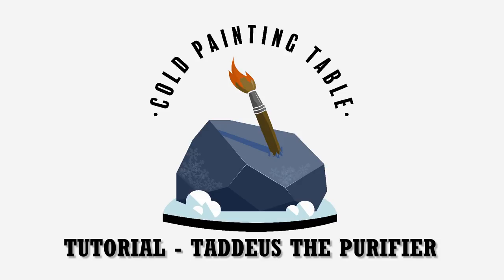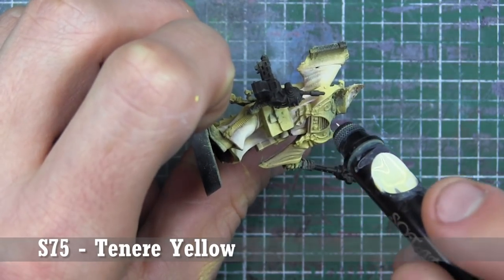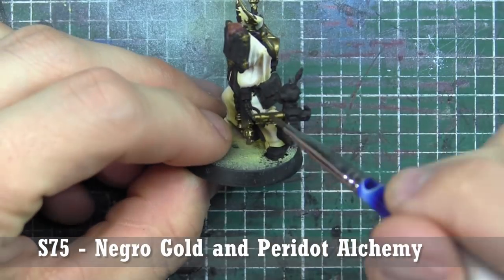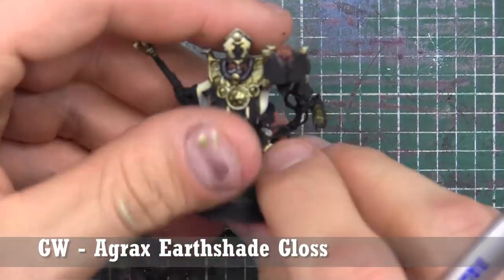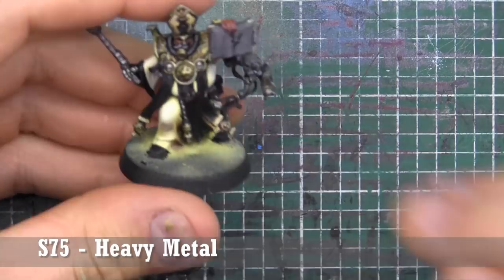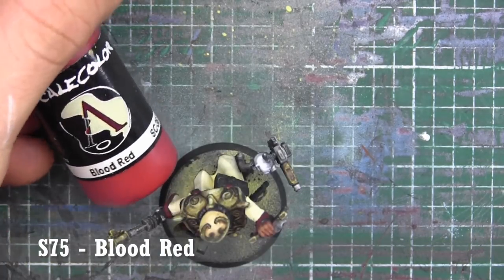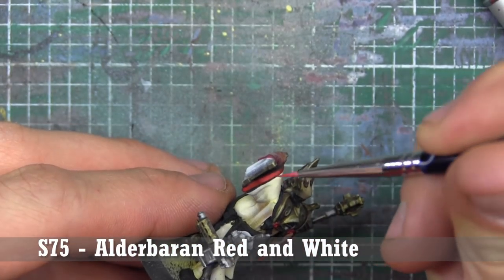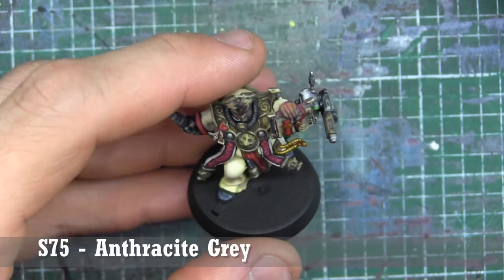Cold Painting Tutorial - Taddeus the Purifier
Here we are looking at Taddeus the Purifier from Blackstone Fortress!  Thanks to Maxx Collectibles for the mini's to get these tutorials on the road.

Toss a comment for the next tutorial that you'd like to see (almost any game system is open for suggestion!)

I do take painting commissions! Drop me a line through YouTube or FaceBook to set up your own commission project.